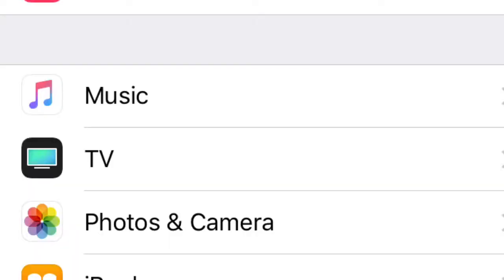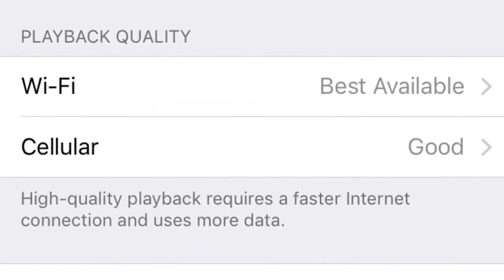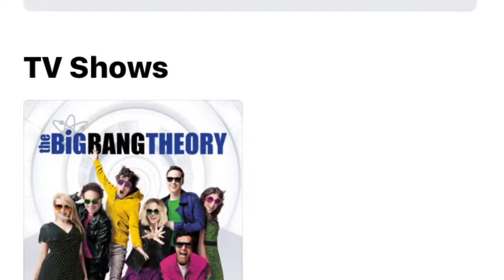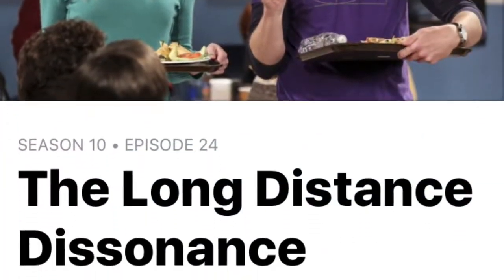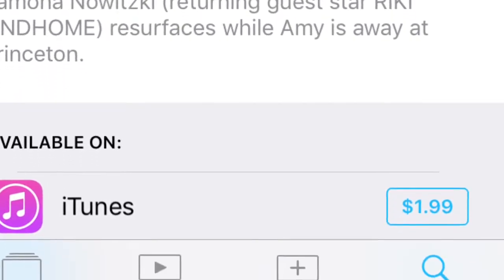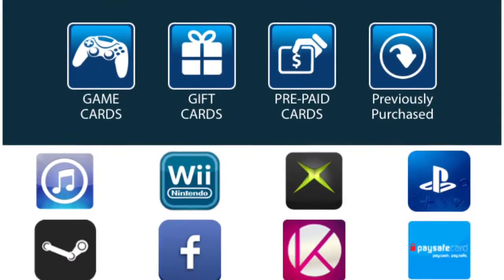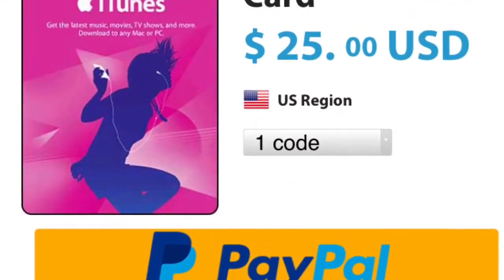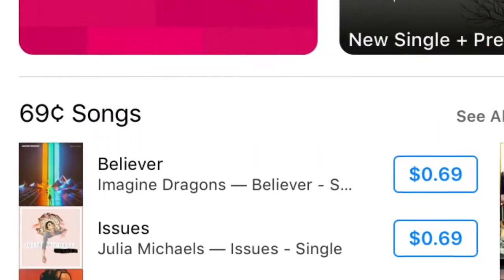Buy SD Itunes Tv Episodes Instead Of HD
Save a dollar by purchasing SD tv episodes instead of HD version on apple itunes on your ios device such as iphone or ipad (u.s. itunes store) and buy itunes credit online at pcgamesupply.com using paypal